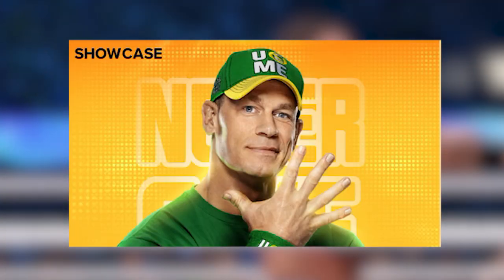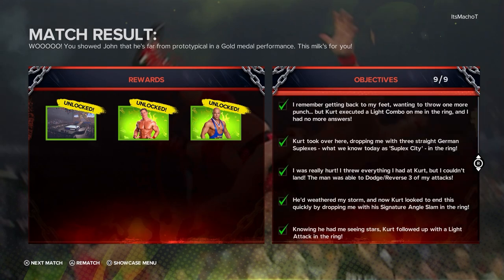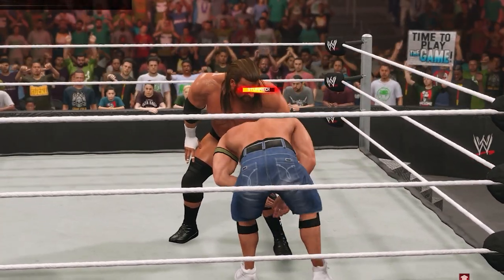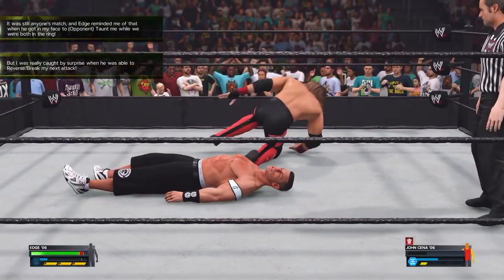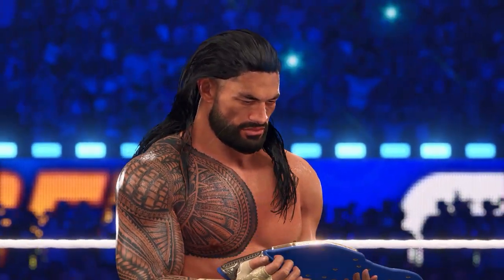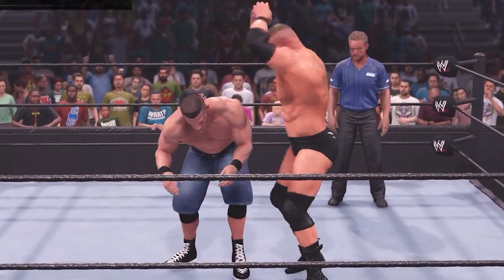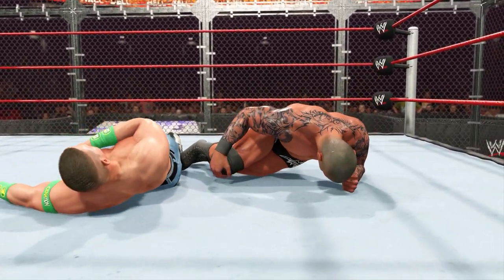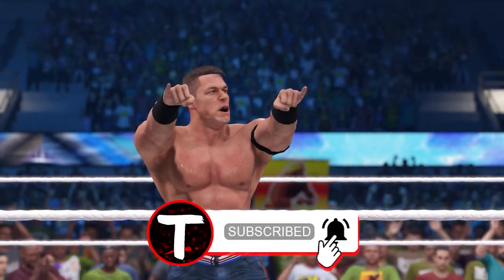I Beat The Entire WWE 2K23 Showcase in One Video!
In this WWE 2K23 video I Played the Entire WWE 2K23 Showcase in 1 Video! I complete all Objectives to Unlock every John Cena & all Rewards! 🔔

WWE 2K23 is the newest professional wrestling video game developed by Visual Concepts and published by 2K Sports. Part of the WWE game series under the WWE 2K banner.